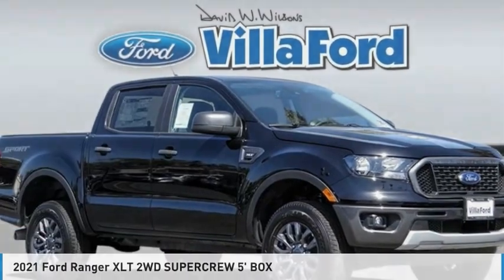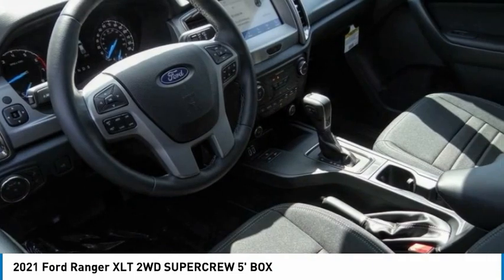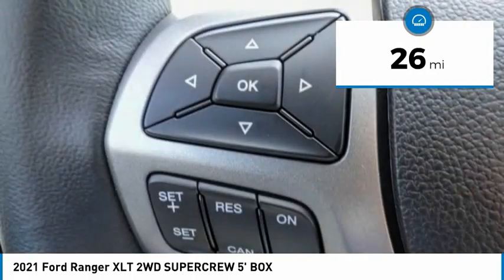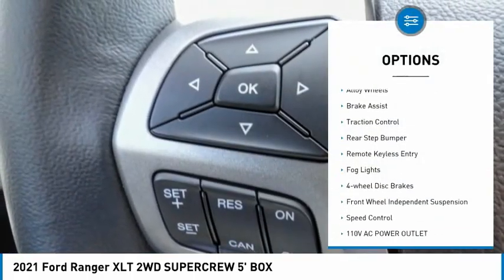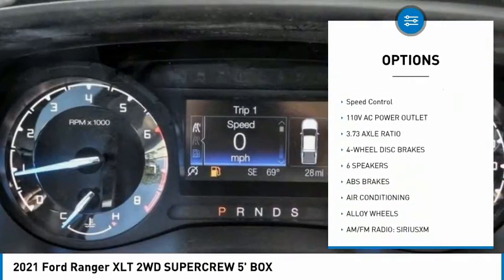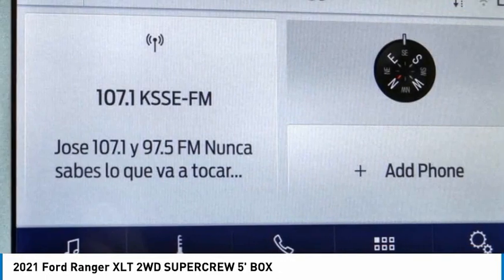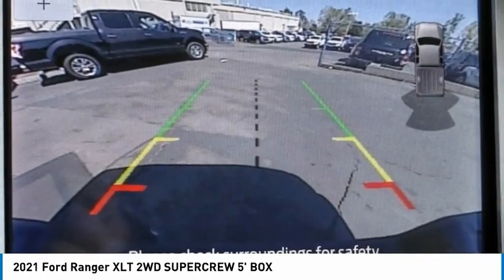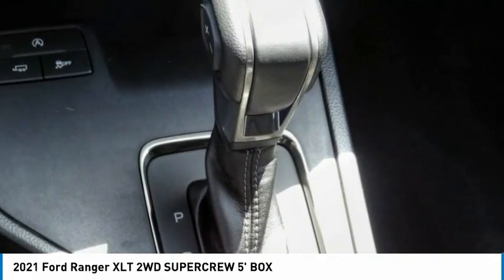2021 Ford Ranger ORANGE TUSTIN PLACENTIA FULLERTON ORANGE COUNTY 00210632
2021 Ford Ranger XLT 2WD SUPERCREW 5' BOX

Villa Ford
2550 N. Tustin St.